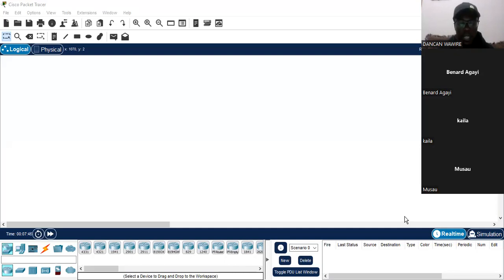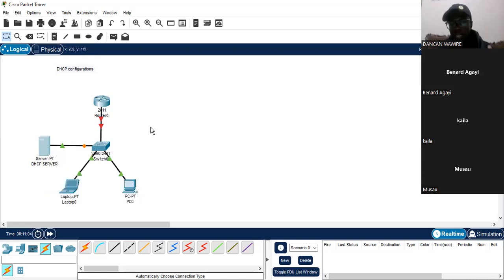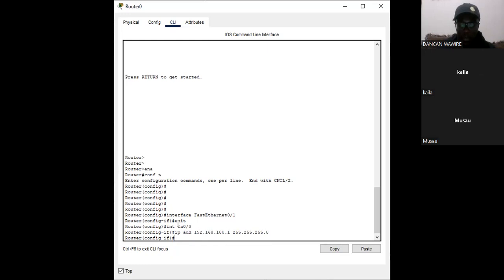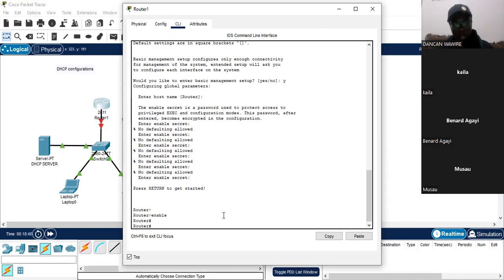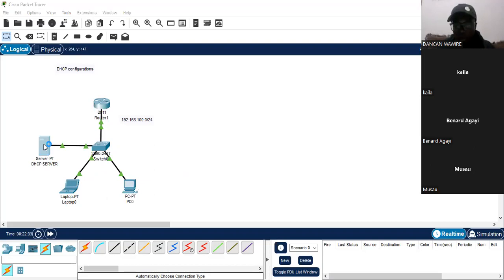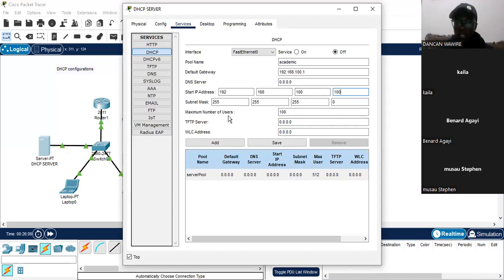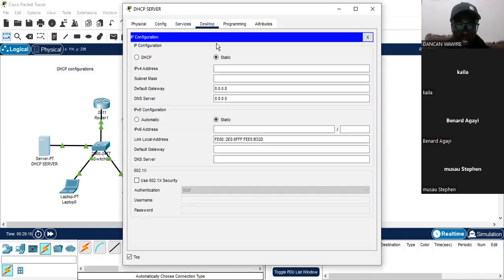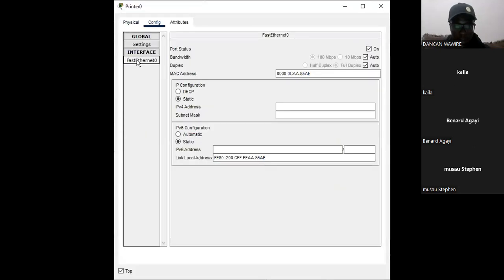DHCP CONFIGURATION 1